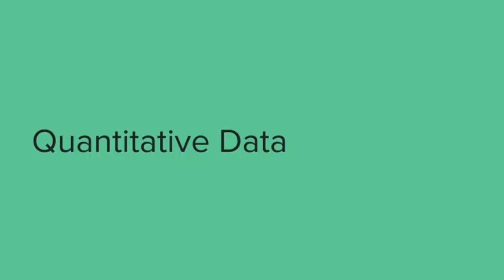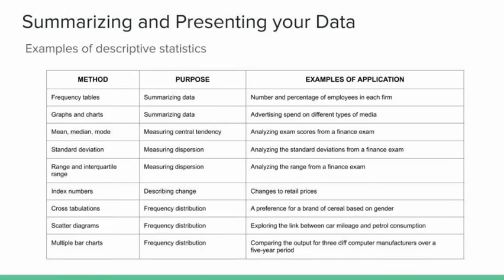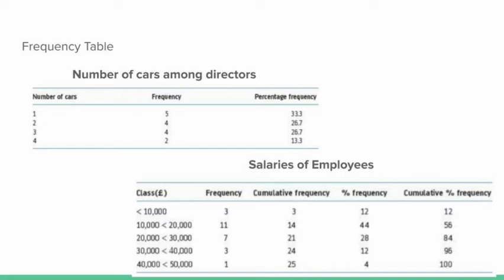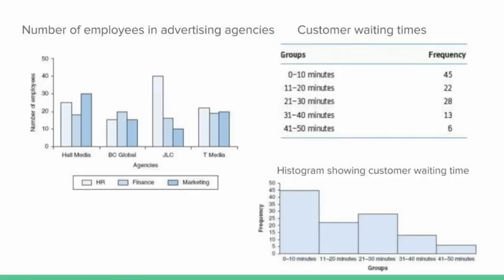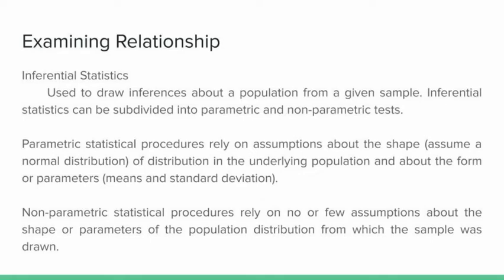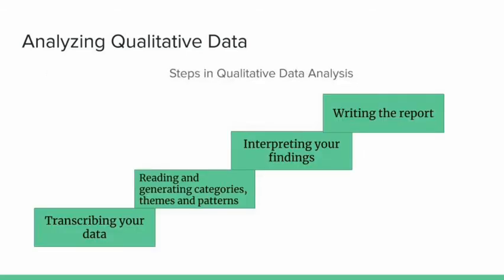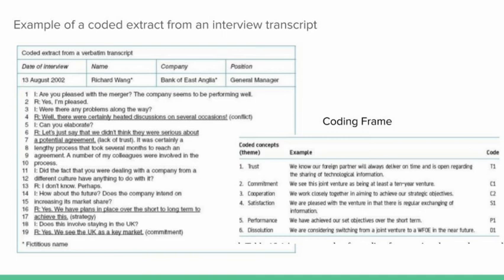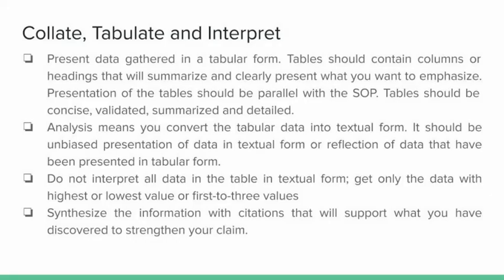Presentation of Findings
Last slide contains references used in this presentation

Fun + Learning= Fun Learning

Happy Learning! :)